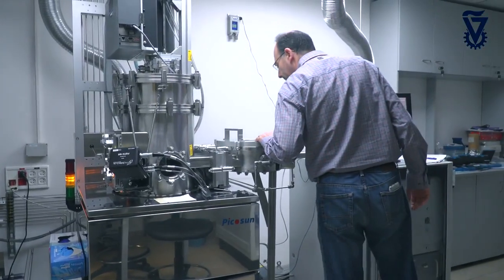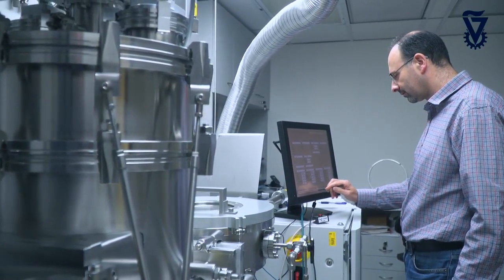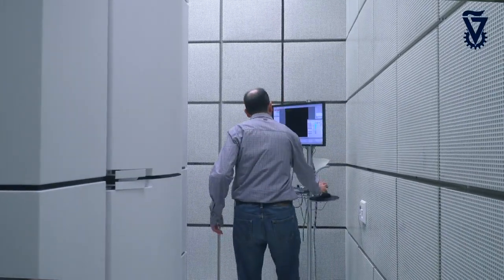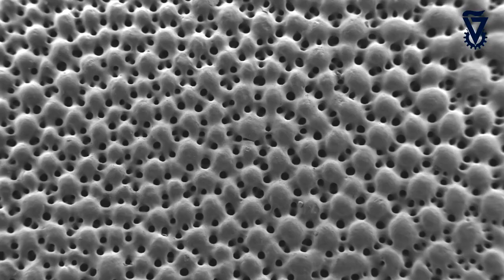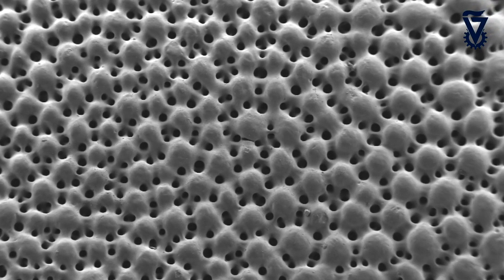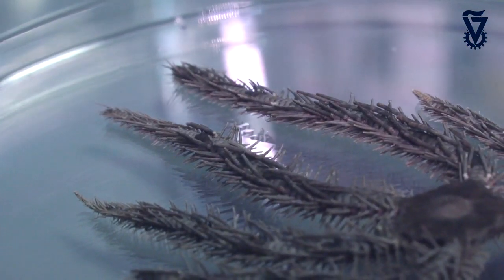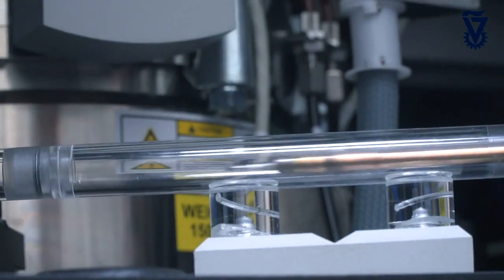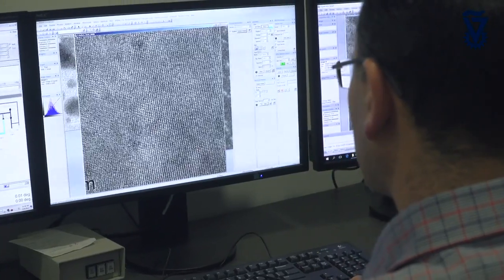Brittle Starfish to Make Tough Ceramics Prof Boaz Pokroy Technion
Prof. Boaz Pokroy of the Faculty of Materials Science and Engineering   led an international research team that uncovered the unique protective mechanism of highly resistant lenses found in the Ophiocoma wendtii, a coral reef-dwelling starfish. Their discovery can now be applied to strengthen synthetic ceramic materials utilized in various applications.